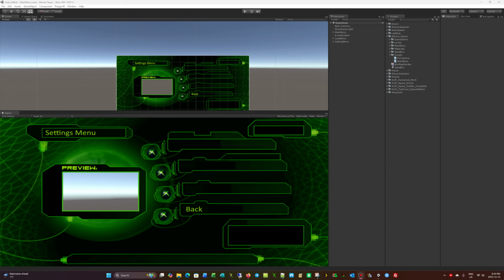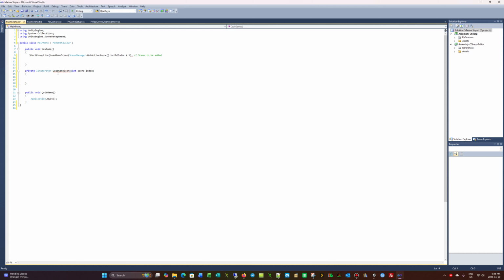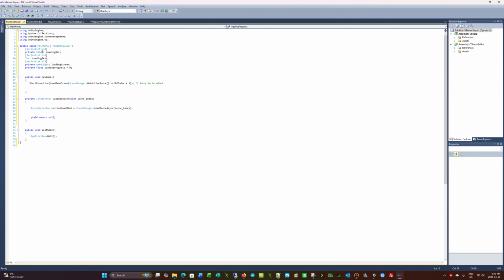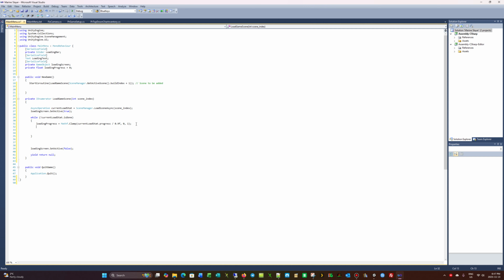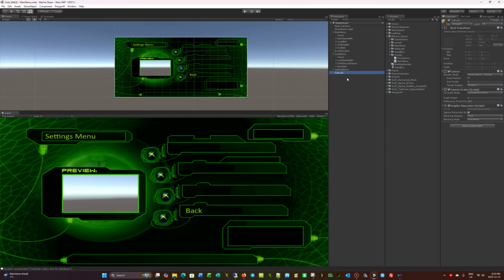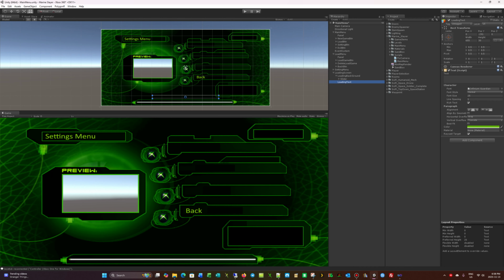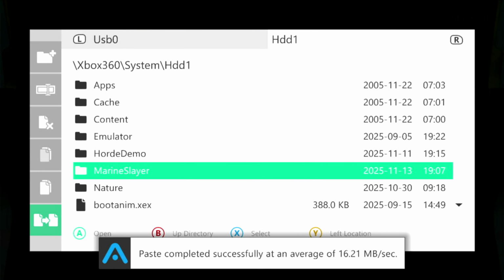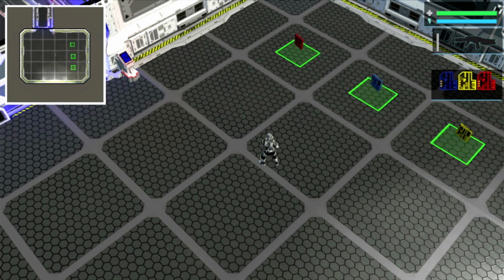👉 How to Create Xbox 360 Homebrew Games with Unity 5.4 | Creating Loading Screen (Part 10)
Welcome back to the Homebrew Game Development Series for the Xbox 360 using Unity 5.4!
In this lesson, we focus on building a clean and functional loading screen for your game.
You’ll learn how to:
🎮 Create a loading screen using UI Slider
⚙️ Write a simple C# loading script to track scene progress
📂 Connect UI elements to your script for smooth visual feedback
🚀 Prepare your game to transition between levels like a professional title
This tutorial is perfect for anyone following along with the full Xbox 360 homebrew workflow or anyone wanting to understand classic Unity loading mechanics.
Up next…
➡️ Part 11: Creating a Pause Menu — we’ll build a fully functional pause screen with UI buttons and game state control!